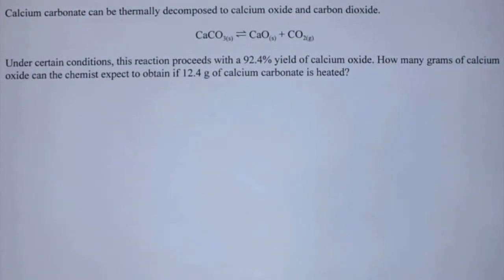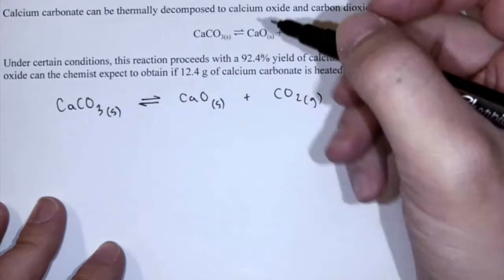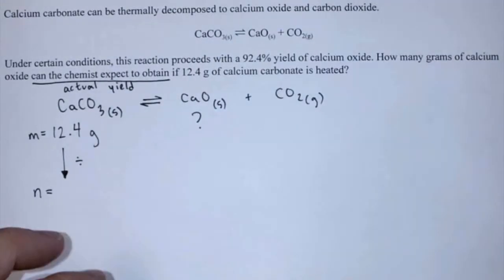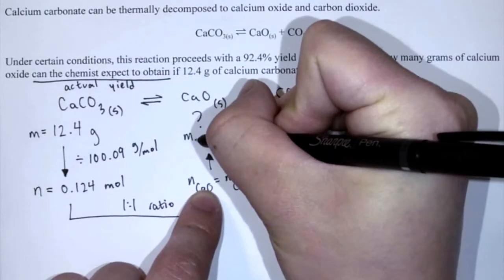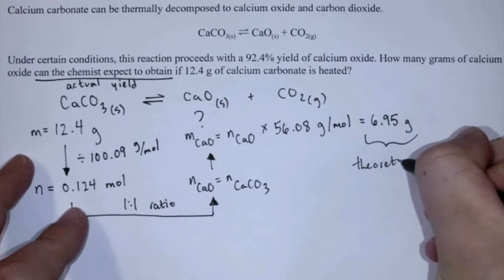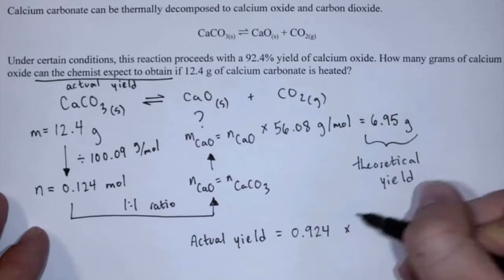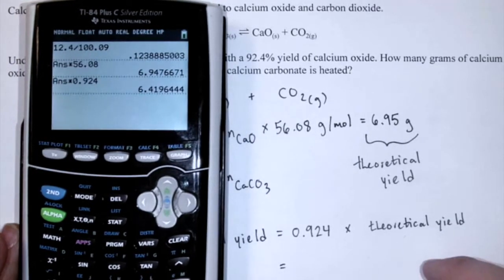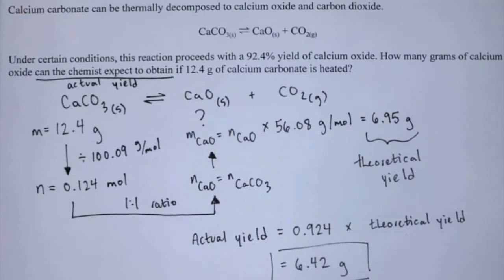Percent Yield Example II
In this video, we'll calculate the actual yield of a chemical reaction given the percent yield and theoretical yield.